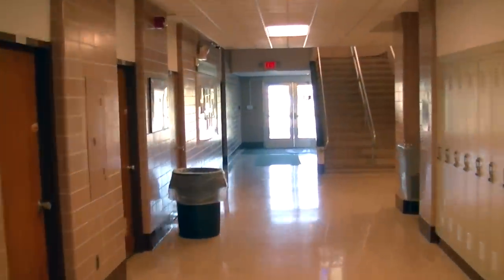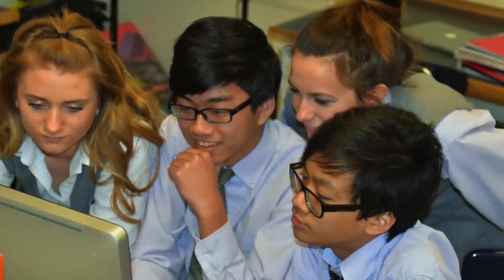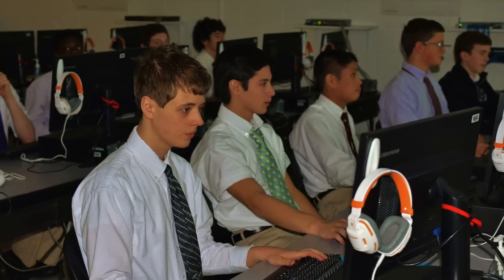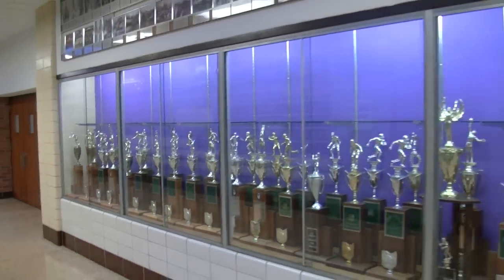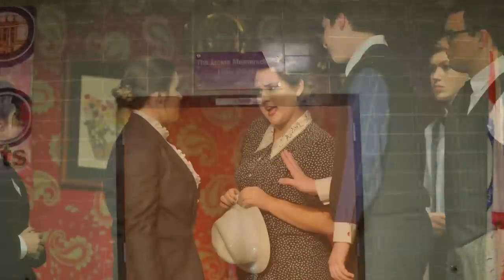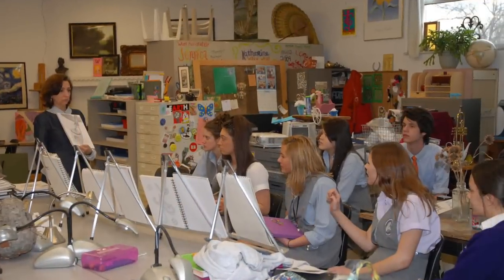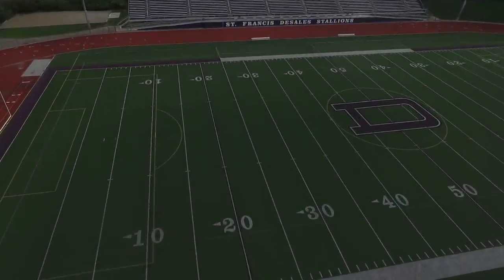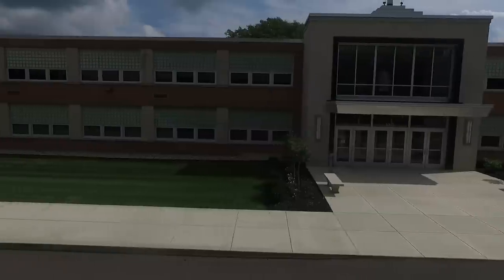SFDHS Virtual Tour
This is a brief virtual tour video of St. Francis DeSales High School in Columbus, Ohio.